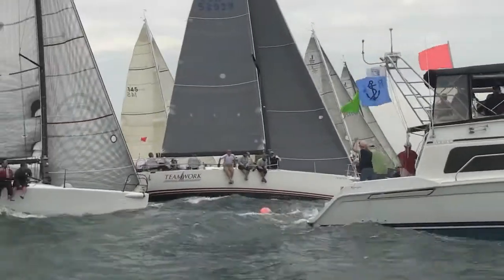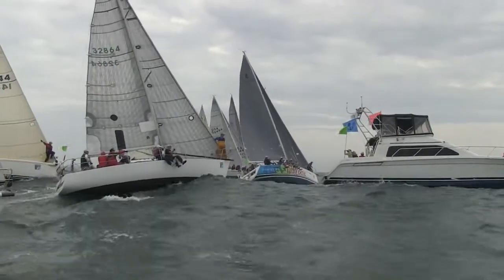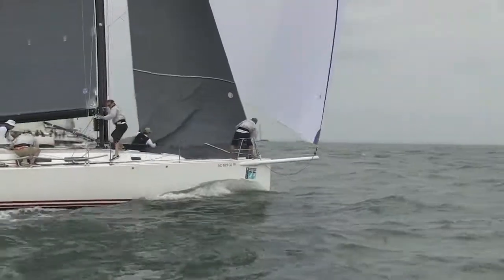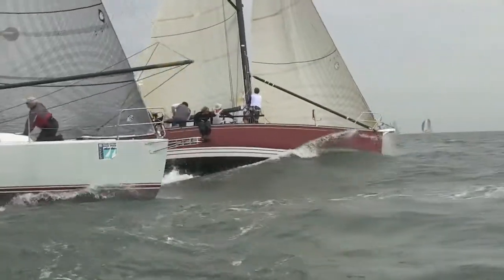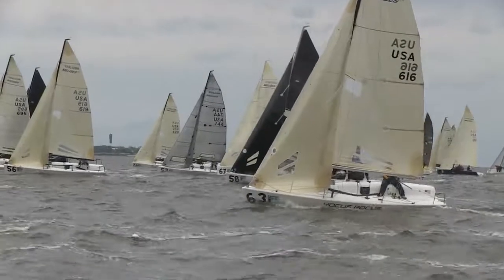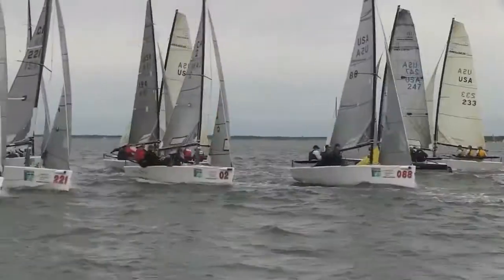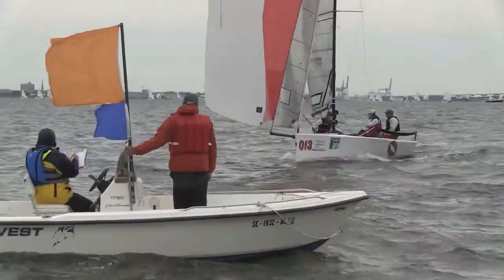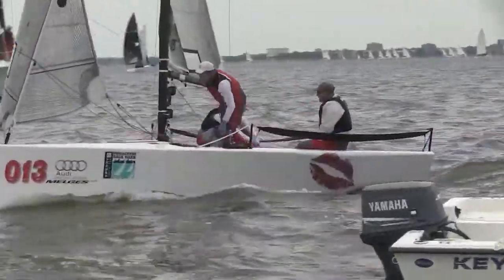2013 Sperry Top-Sider Charleston Race Week. Highlights.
2013 Sperry Top-Sider Charleston Race Week. Highlights.